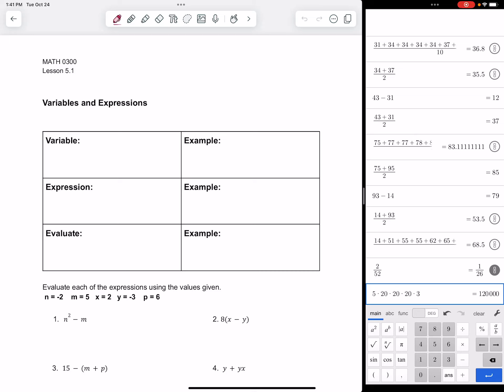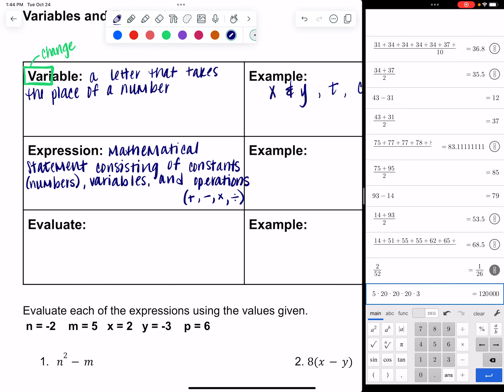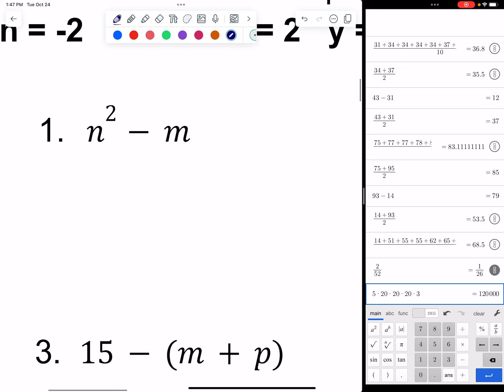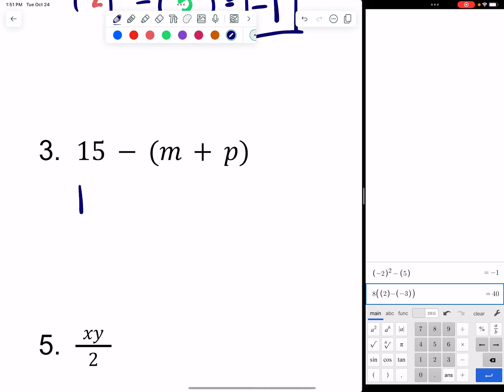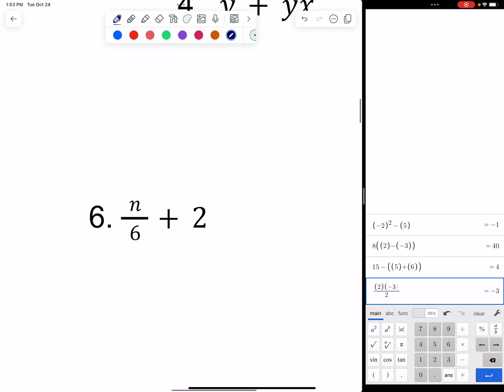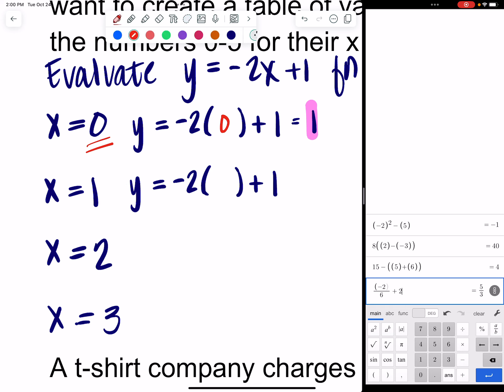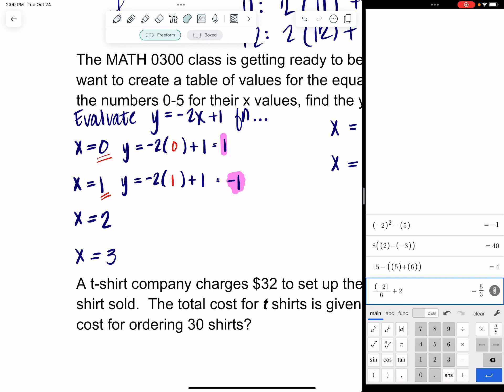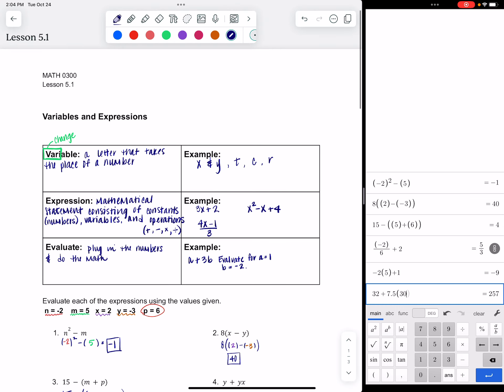MATH 0300 Lesson 5.1 Variables and Expressions